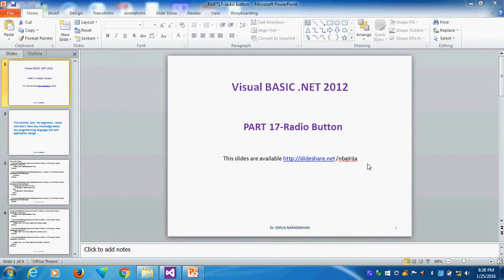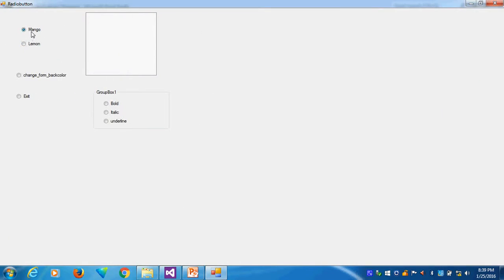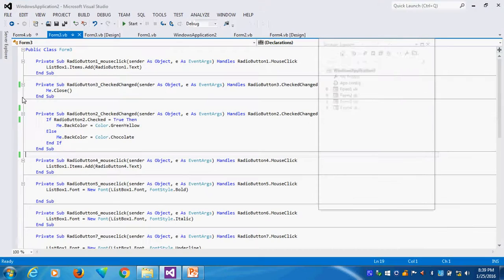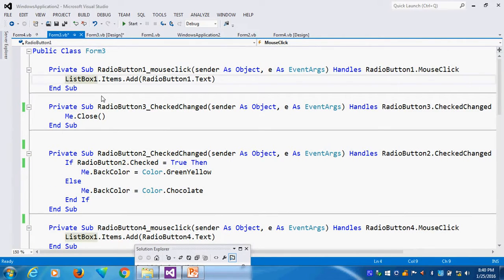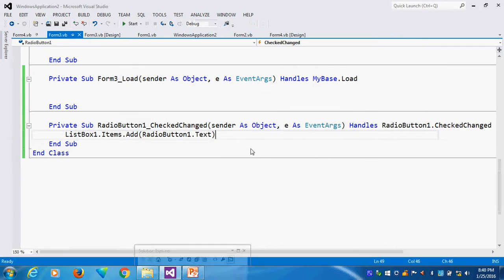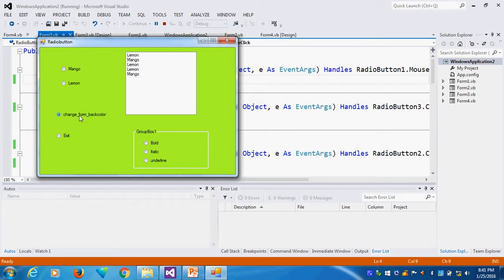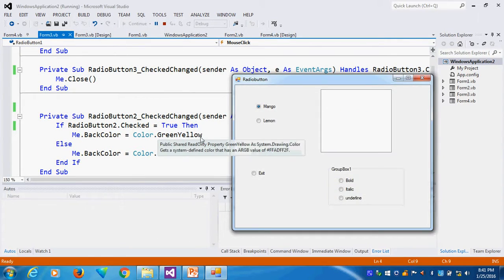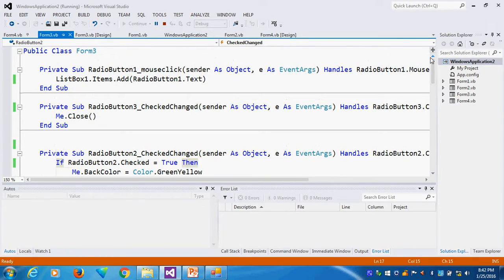PART 17 RADIOBUTTON